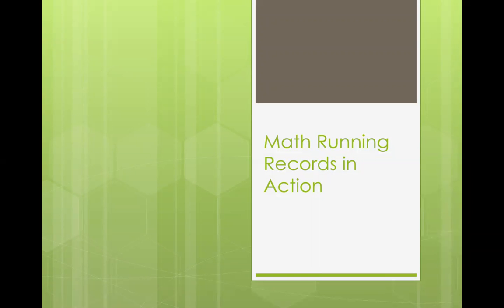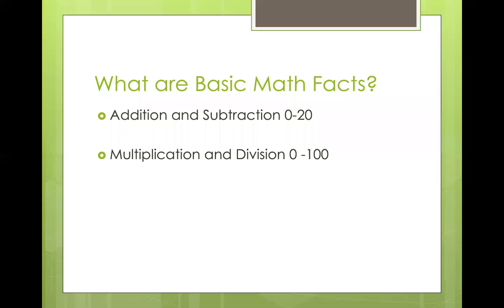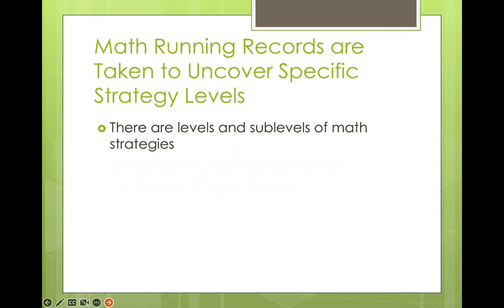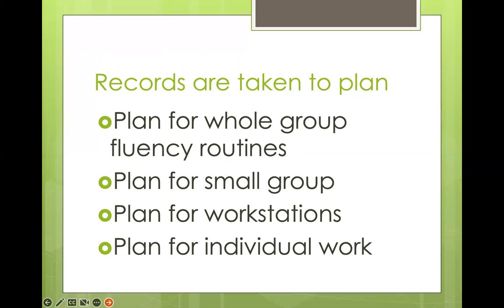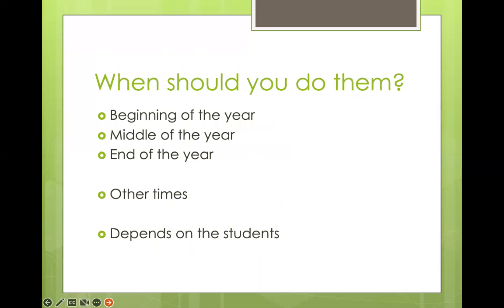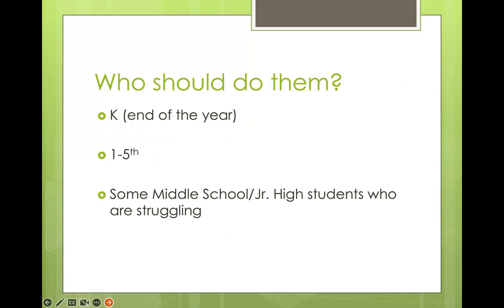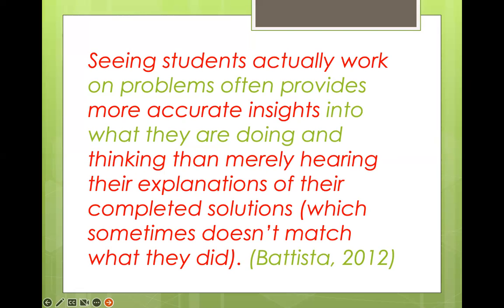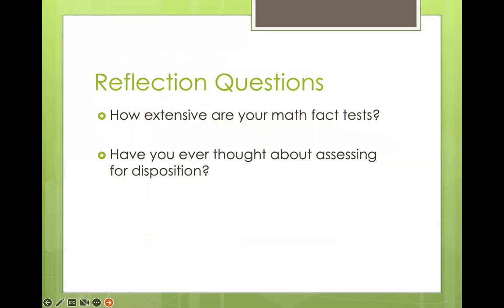Math Running Records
Watch this video and learn how to improve your math fact fluency game! If you are looking to raise student achievement, then you should start doing Math Running Records tomorrow!